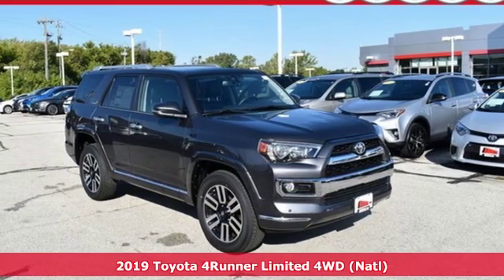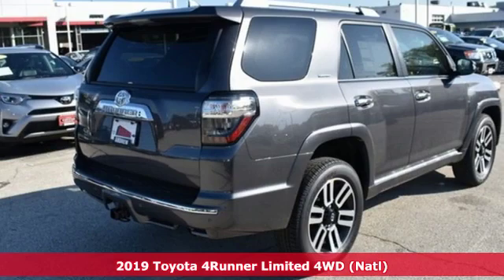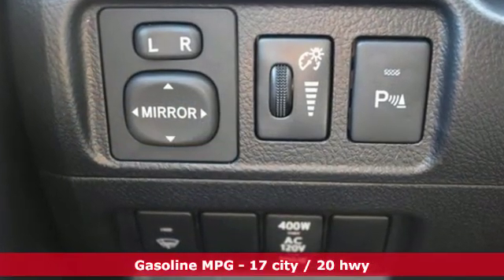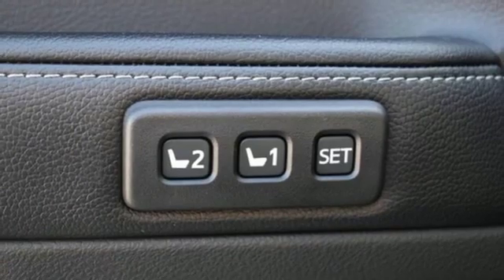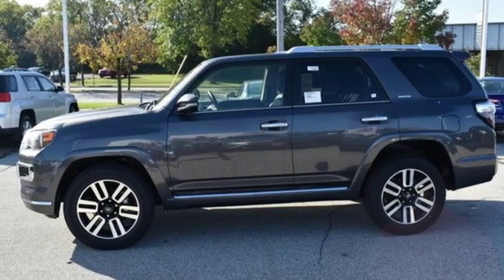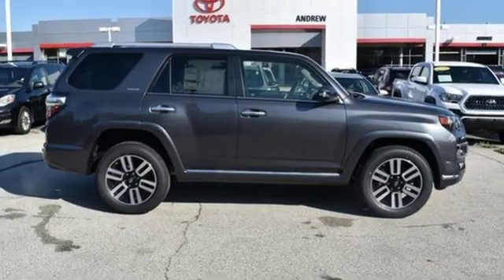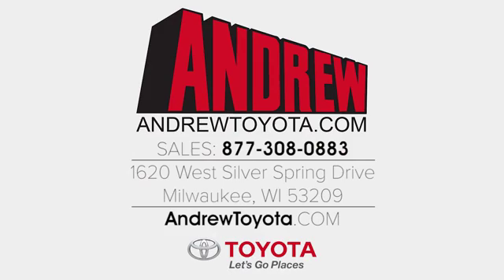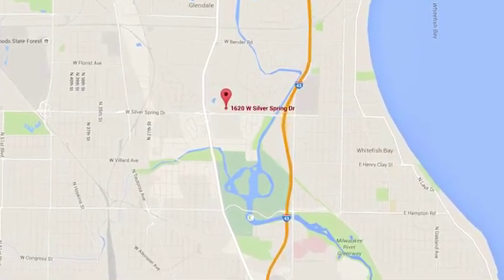New 2019 Toyota 4Runner Milwaukee, Glendale, WI #38674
Year: 2019
Make: Toyota
Model: 4Runner
Trim: Limited
Engine: 4.0L V6 SMPI DOHC
Transmission: 5-Speed Automatic with Overdrive
Color: Gray
Interior: Blk Graph Lth
Stock #: 38674
VIN: JTEBU5JR8K5735687
Recent Arrival! New Price! 4WD, All-Weather Floor Liners/Cargo Tray Package, Auto-Dimming Rear-View Mirror, Body Color Heated Mirrors, Emergency communication system: Safety Connect, Exterior Parking Camera Rear, Fully automatic headlights, Garage Door Opener, Heated front seats, Limited Package, Memory seat, Moonroof w/Tilt Up & Slide, Navigation System, Power driver seat, Power passenger seat, Radio: Entune Premium JBL Audio w/Navigation, Remote keyless entry, Right & Left Individual Air Conditioner, Silver Roof Rails, Ventilated front seats, and more.brbrbrFUEL ECONOMY: Gray 2019 Toyota 4Runner Limited 4WD 17/20 City/Highway MPG.brbrbrTOYOTA WARRANTY: Basic Coverage: 36 months/36,000 miles (all components other than normal wear and maintenance items). Powertrain Coverage: 60 months/60,000 miles (engine, transmission/transaxle, front-wheel-drive system, rear-wheel drive, seatbelts and airbags). Rust-Through Coverage: 60 months/unlimited miles (corrosion perforation of sheet metal). * For complete details about Toyota's warranties, please speak to a sales manager at Andrew Toyota.brbrbrHAVE YOU HEARD ABOUT TOYOTACARE? This vehicle purchase or lease includes ToyotaCare, Toyota's no cost maintenance plan. **ToyotaCare covers normal factory scheduled service for 2 years or 25,000 miles, whichever comes first. 24-hour roadside assistance is also included for 2 years and unlimited miles. See Andrew Toyota staff for details and exclusions. Valid only in the continental U.S. And Alaska. All prices plus tax, title, license, and $299 Dealer Service fee. Internet Sales Price includes: $1,000 - Toyota Motor Company Customer Cash - Chicago. Exp. 11/04/2019.

Address:
1620 W Silver Spring Dr